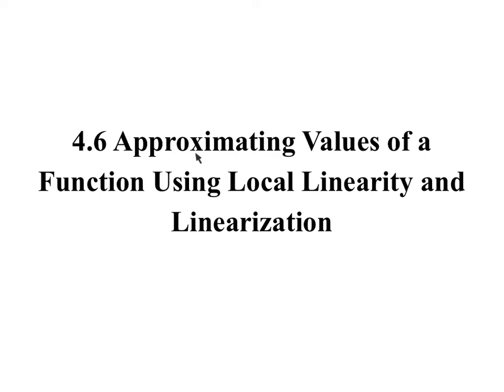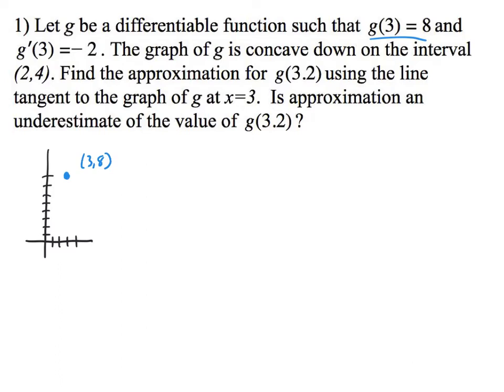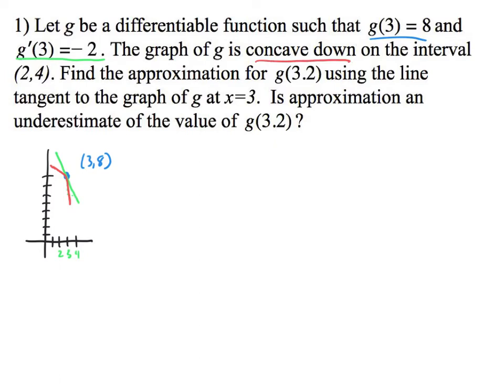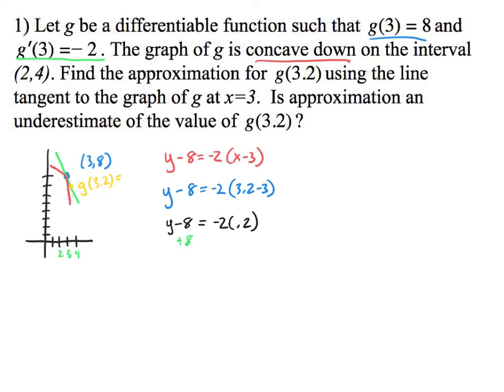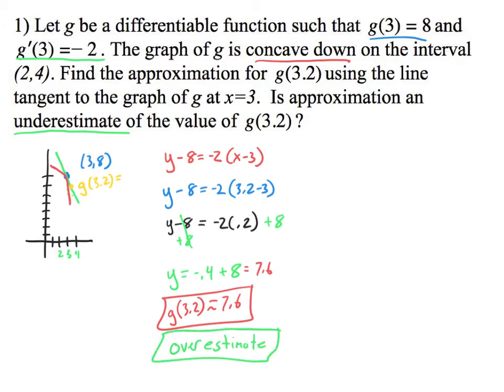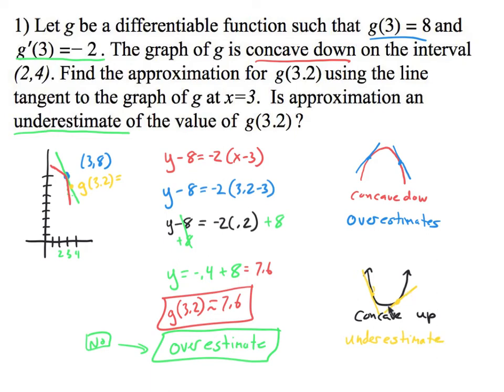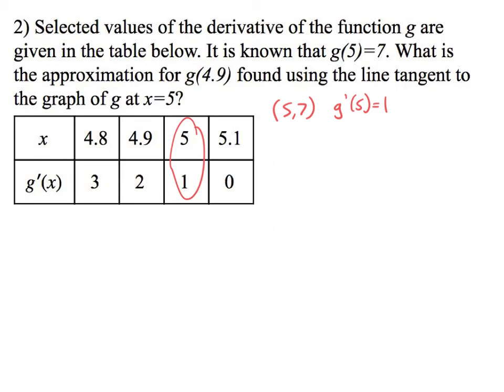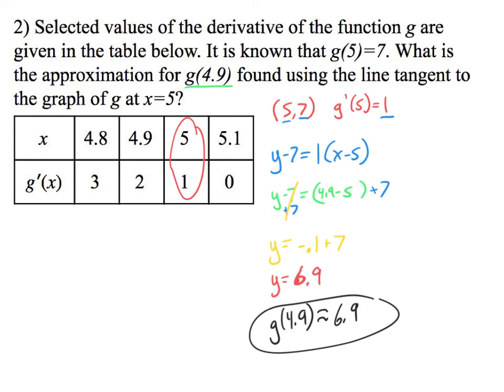4.6 Approximating Values of a Function Using Local Linearity and Linearization